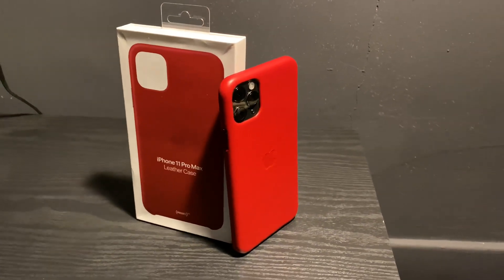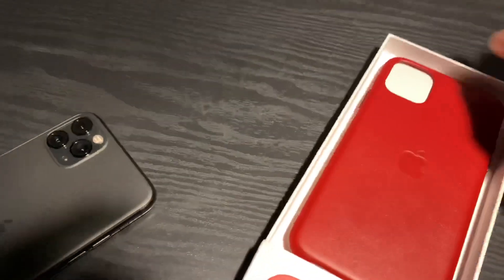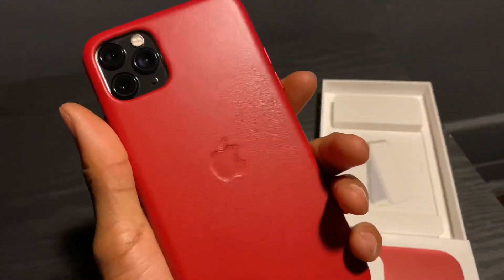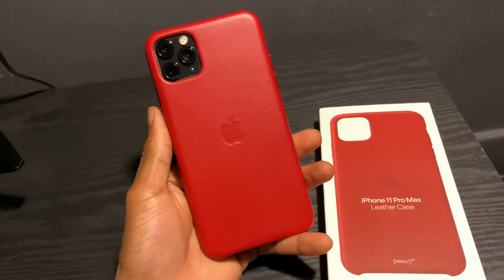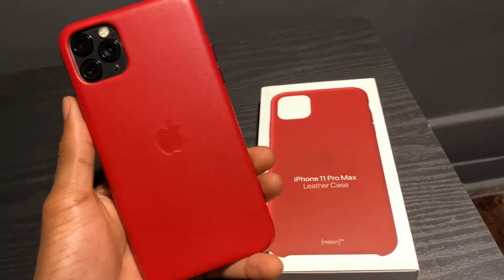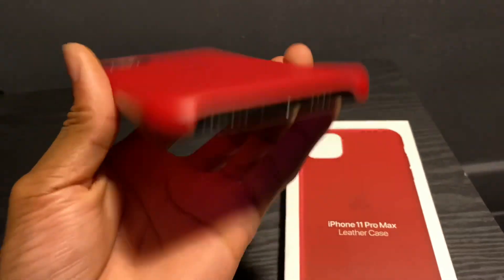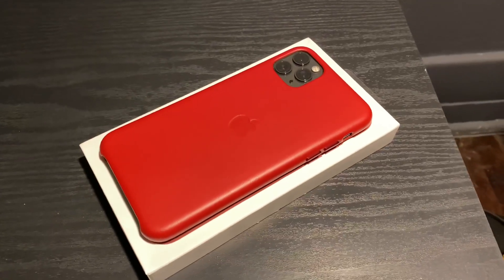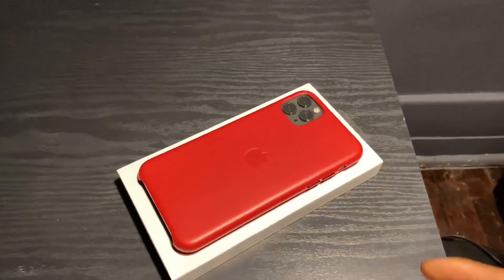iPhone 11 Pro Max Red Leather Apple Case Review.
Let me know what you guys think about this case and what case you want me to review next!